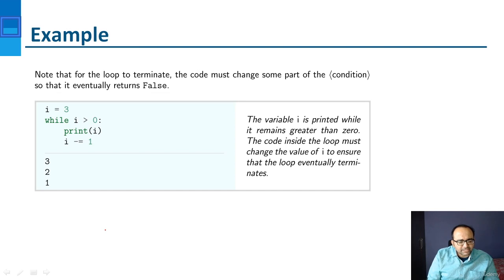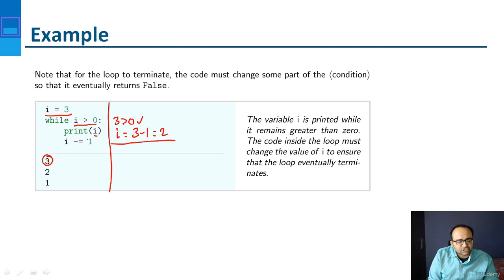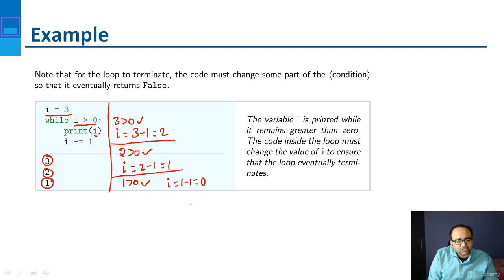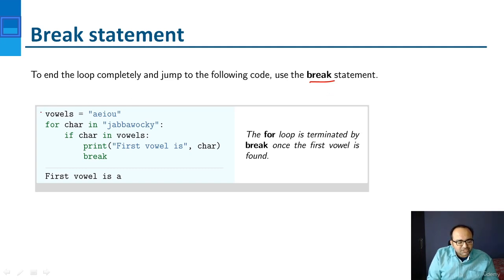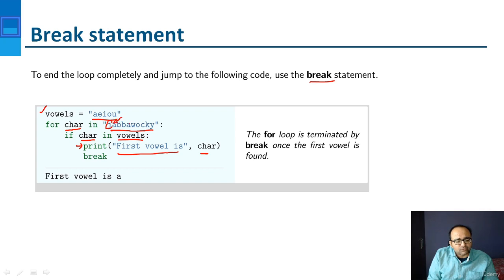2.Python Programming Beginners Cours 2023: Control Structures 2.8 While Loop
2.Python Programming Beginners Cours 2023: Control Structures 2.8  While loop
2.Python Programming Beginners Cours: Control Structures 2.7  Some more examples on Elif starement